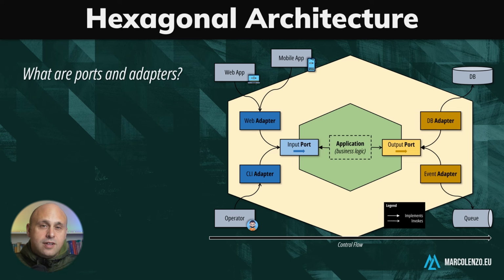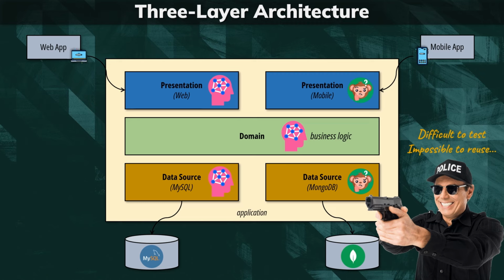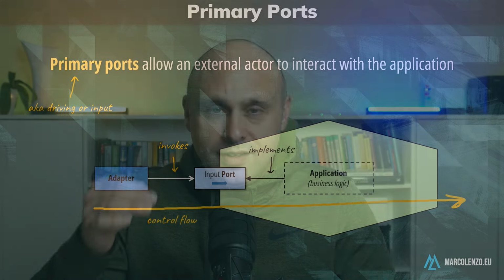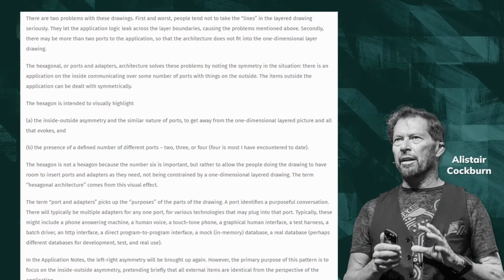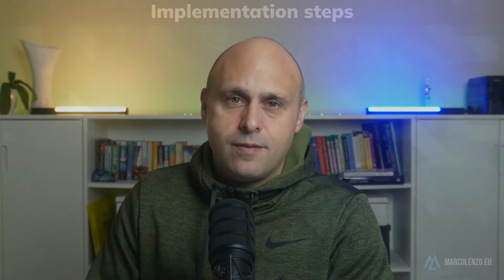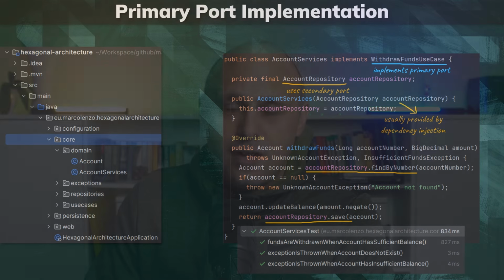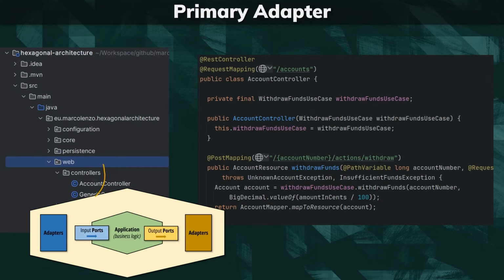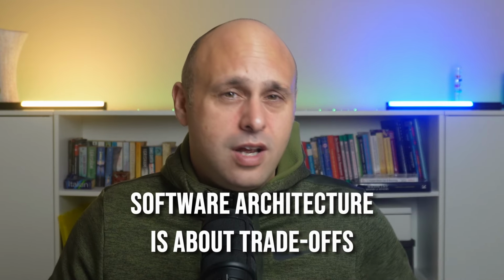The HEXAGONAL Architecture Explained | Ports and Adapters Pattern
In this video we cover in great detail the "Hexagonal Architecture" by Alistair Cockburn, also known as the "Ports and Adapters" pattern.

This software pattern has the same main objective of the clean and onion architecture: decouple the business logic from all concerns like UI and infrastructure (e.g. DB).

I made sure to explain in detail the theory behind it but also to provide a concrete and complete code example.

🤓 There's more on my website! (articles, scripts, code snippets, etc...): 🤓

🍕 *I've got an Italian accent* 😅
If you have trouble understanding me, activate the closed captions! They are manually corrected.

0:00 Hexagonal Architecture Definition
1:56 Ports and Adapters
3:56 Hexagonal Architecture Clarifications
5:24 Hexagonal Architecture in Practice
9:34 Clean vs Onion vs Hexagonal Architecture